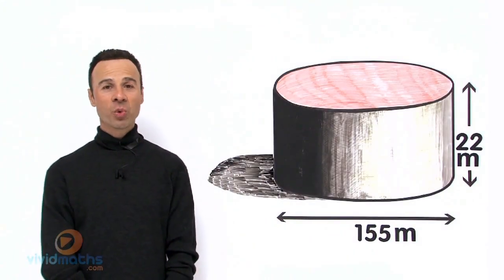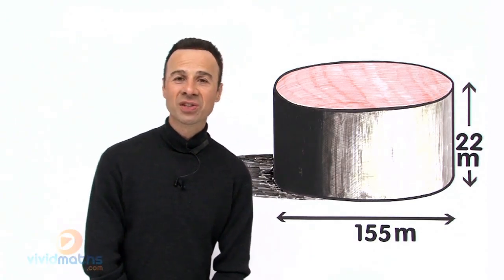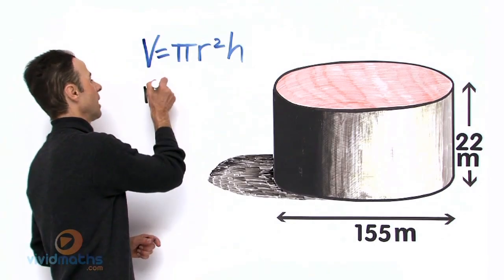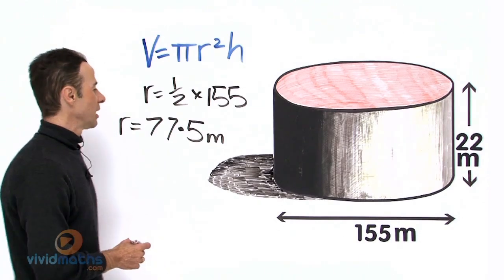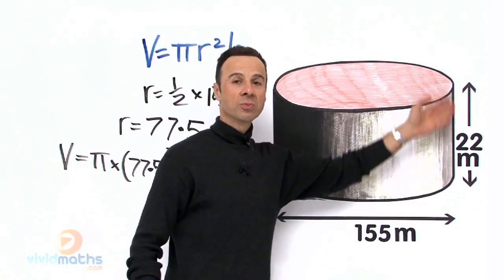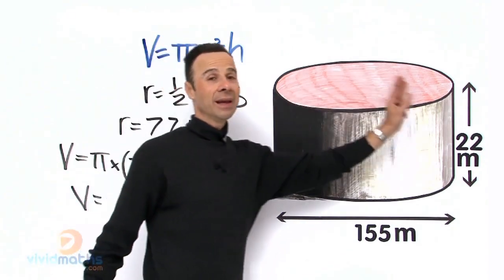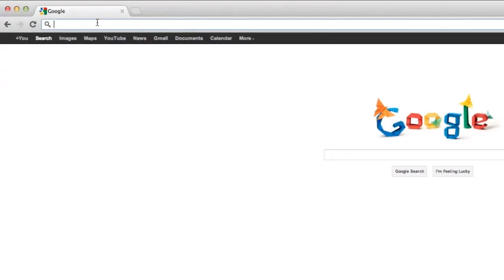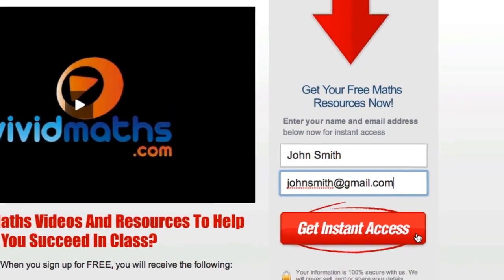Volume of a Cylinder - VividMath.com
"volume of a cylinder" "Maths" "Cylinder volume""Volume Of Cylinder" "Geometry" "How to find the volume of a cylinder""Geometry" "Equation" "Formula" "Cylinders" "Volume Of Cylinder" "Geometry"
"volume of a cylinder" "How To"  "Cylinder volume""Volume Of Cylinder" "Geometry" "How to find the volume of a cylinder""Geometry" "Equation" "Formula" "Cylinders" "Volume Of Cylinder"